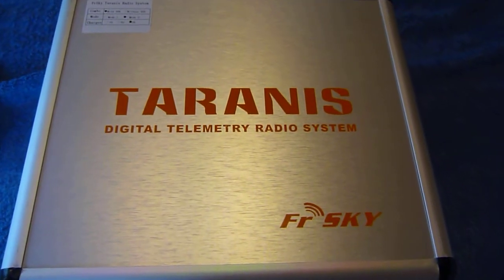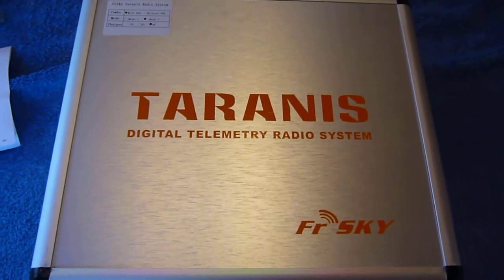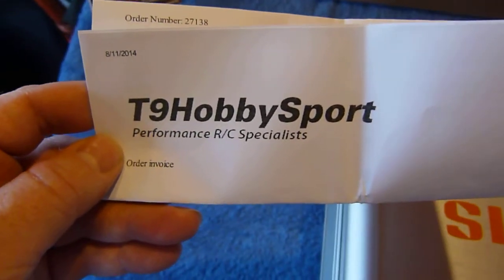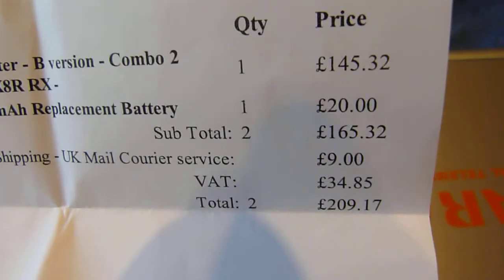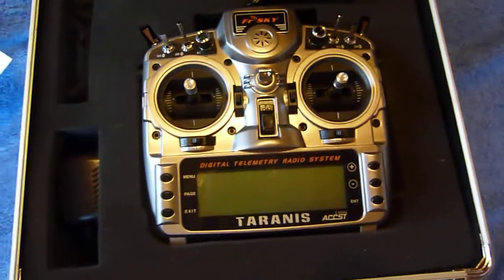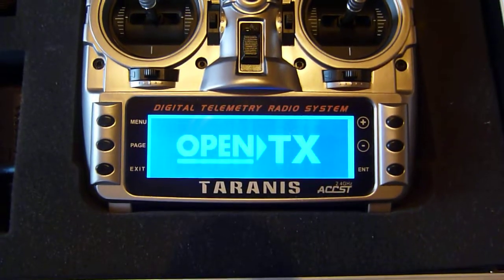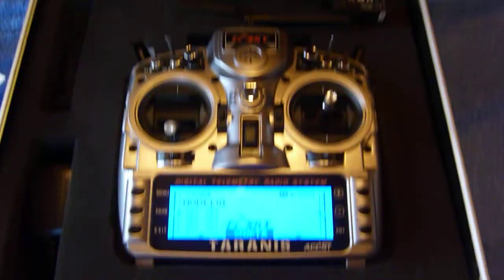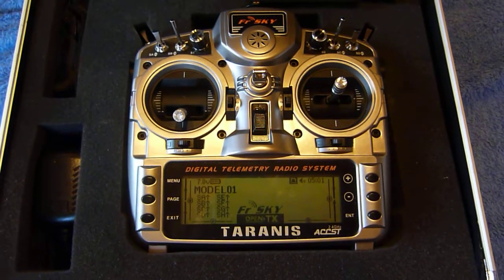A Quadcopter is born (part 2)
Part 2 of my first quadcopter build showing the Taranis radio gear I intend using to control this multi rotor.